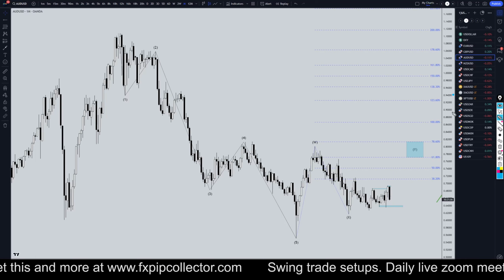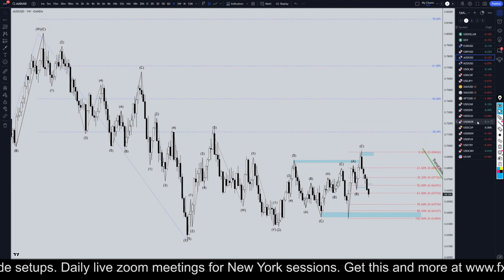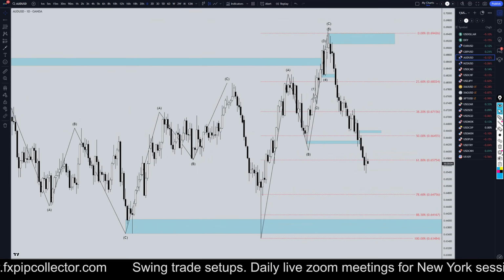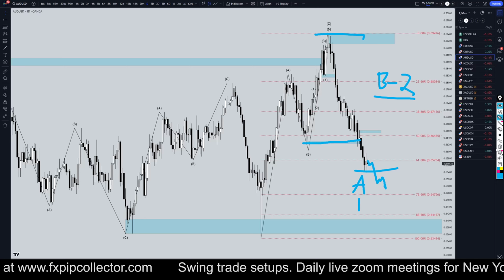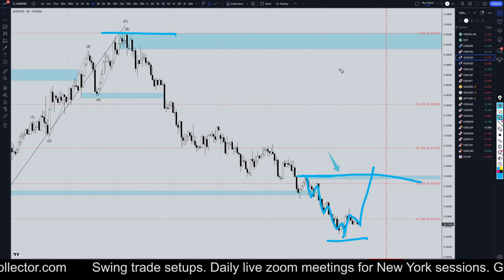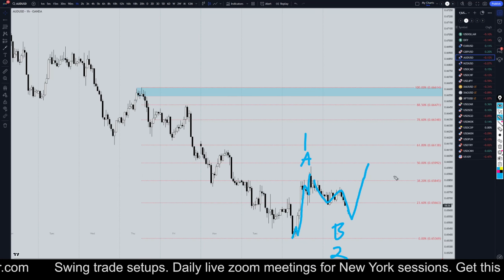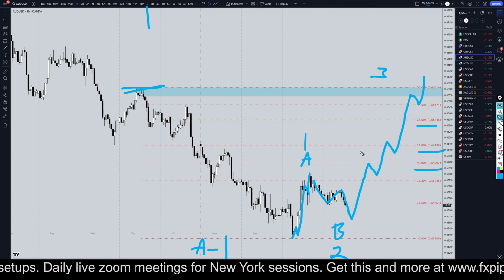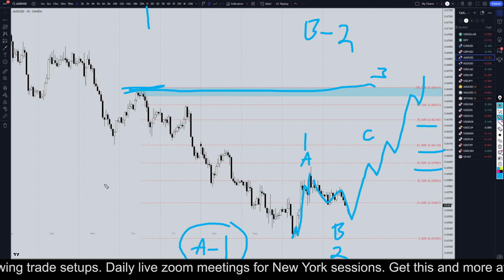Latest AUDUSD Forecast and Technical Analysis for October 31, 2024